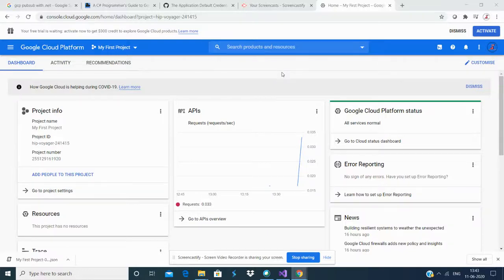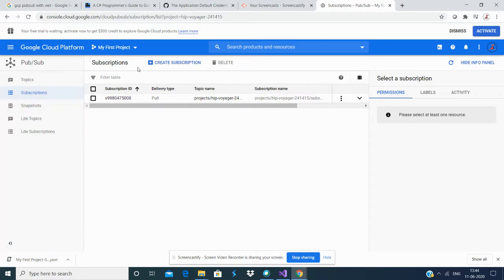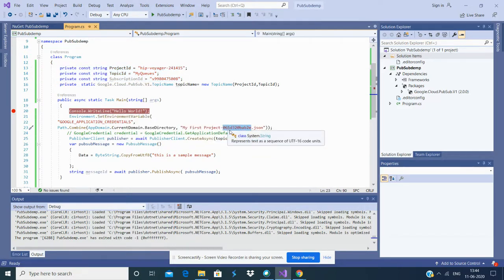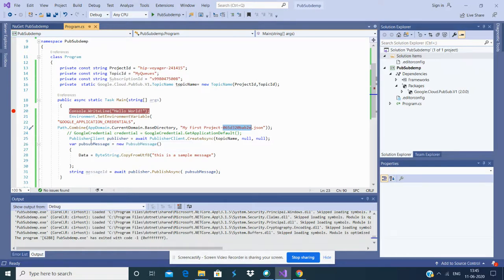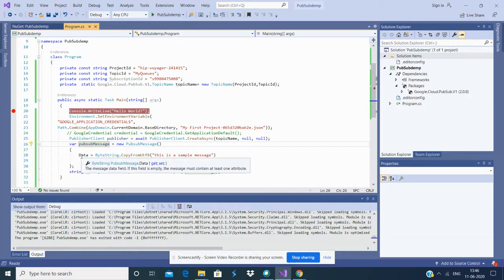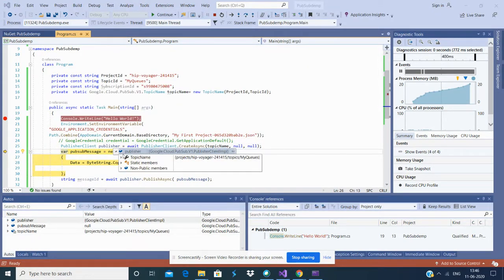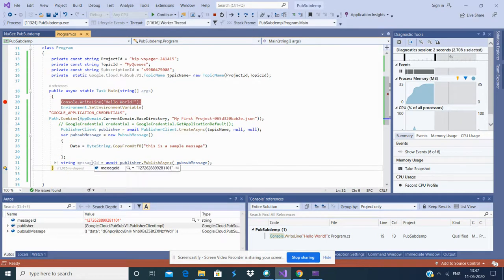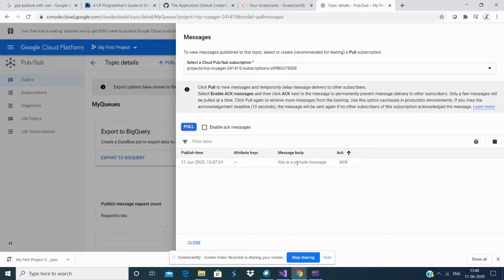GCP Pub SUb with .Net |Google cloud platform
How to use GCP with .net core
Google Cloud platform
how to Create Topic
How to Create Subscription
How to send message using .Net
Google cloud pub sub
Google messaging service
Gcp queue service